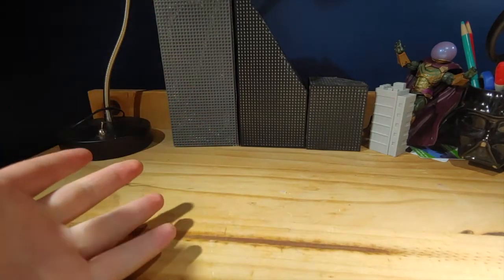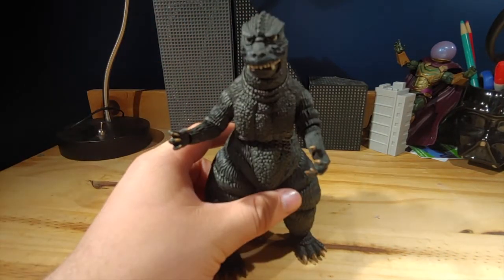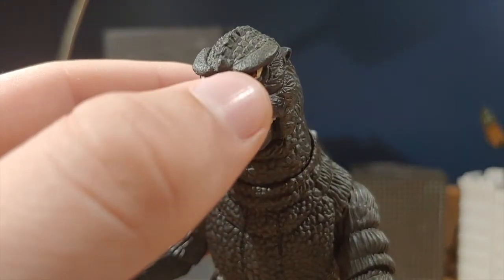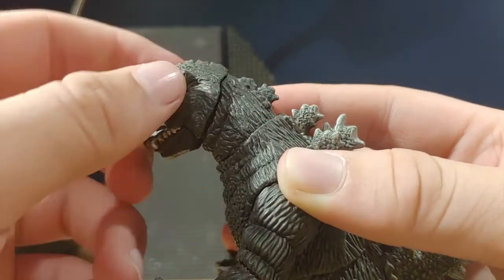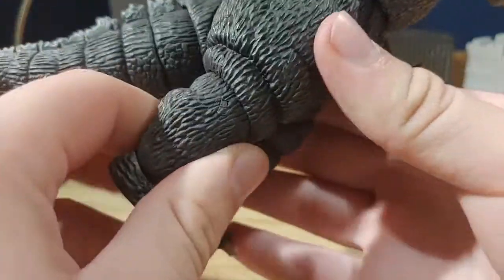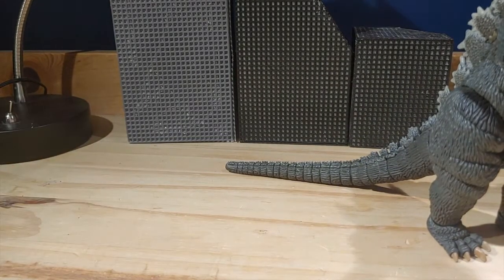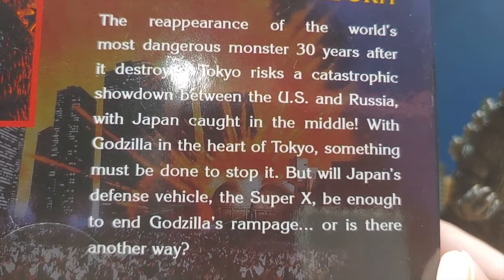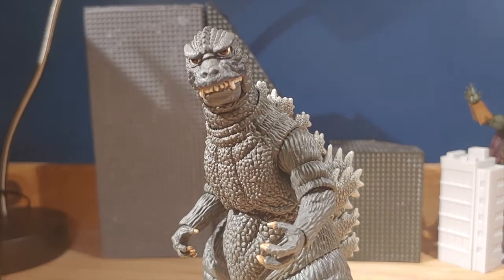Neca Godzilla 1985 review!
today i review neca godzilla 1985!